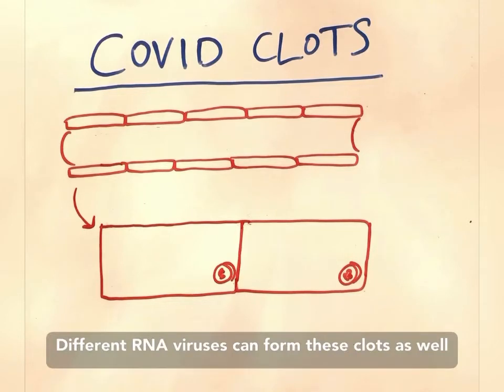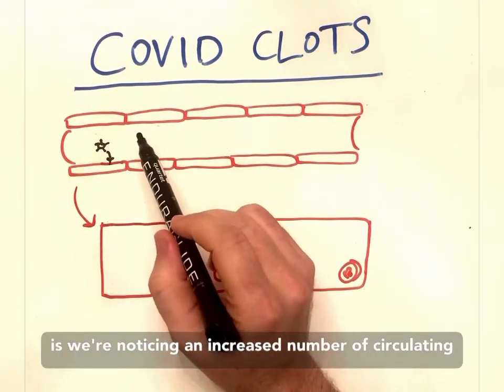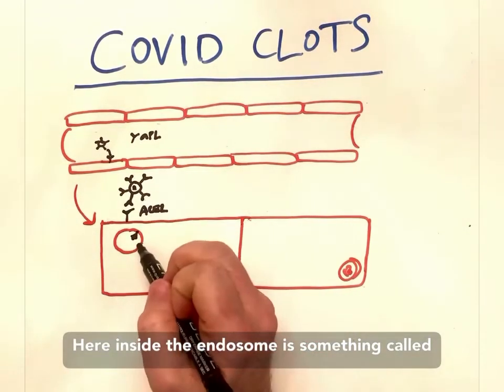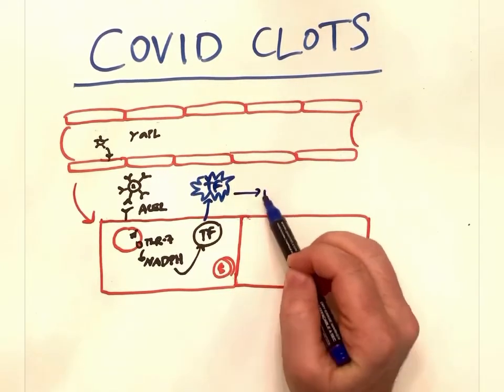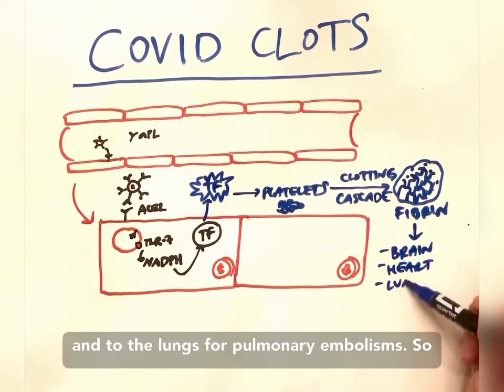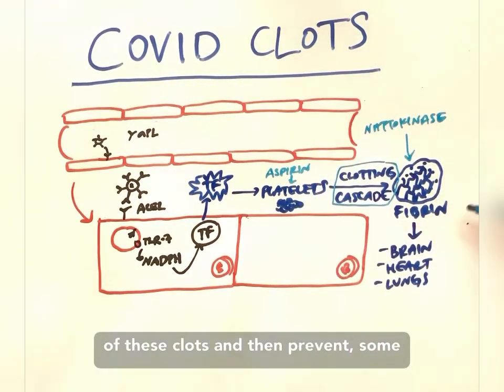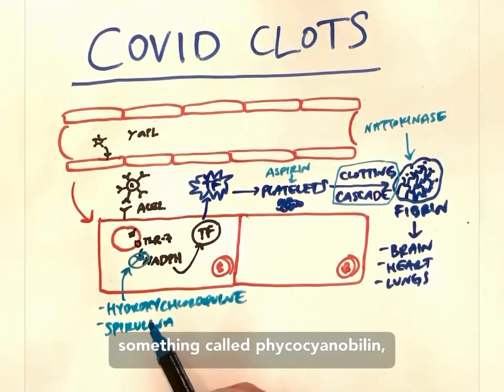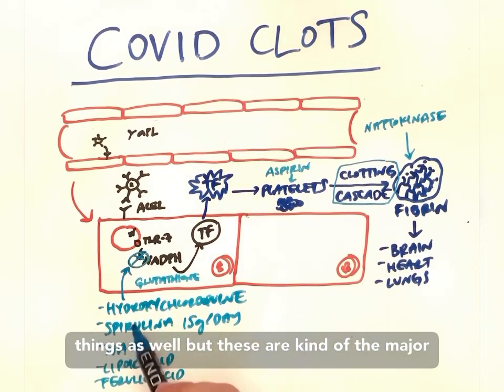COVID Clots and How to Protect Against Them🦠[Top 5 Nutrient Support]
One of the ⁣scarier manifestations of certain RNA viral infections is the formation of clots which can then lead to downstream organ failure like heart attacks and strokes.
Luckily there are some things we can do to help mitigate those effects and potentially prevent some of those complications.
In this video I wanted to share some of the science behind the mechanisms of viral clot formation and therapies we can try to potentially help offset those effects (*caution-none of these therapeutics have been specifically studied with this particular virus).
 Ref: DiNicolantonio JJ, McCarty M. Thrombotic complications of COVID-19 may reflect an upregulation of endothelial tissue factor expression that is contingent on activation of endosomal NADPH oxidase. Open Heart 2020;7:e001337. doi:10.1136/ openhrt-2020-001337